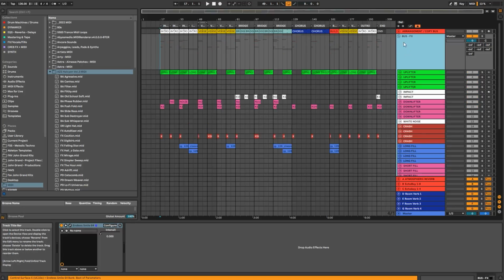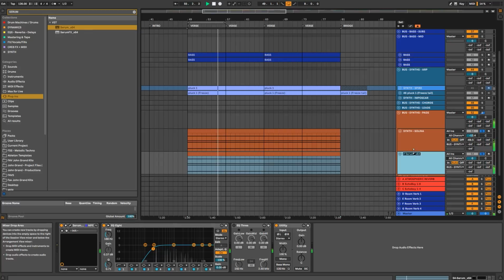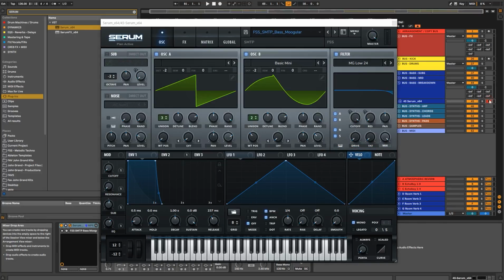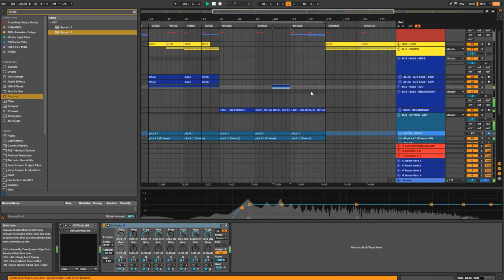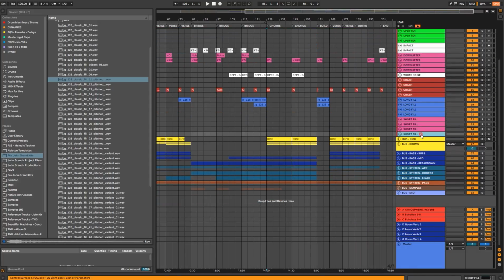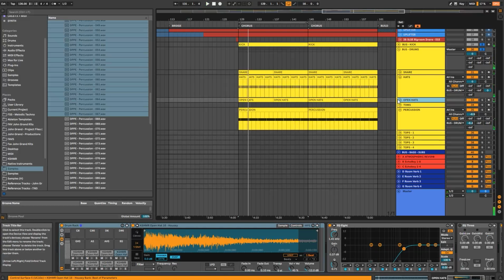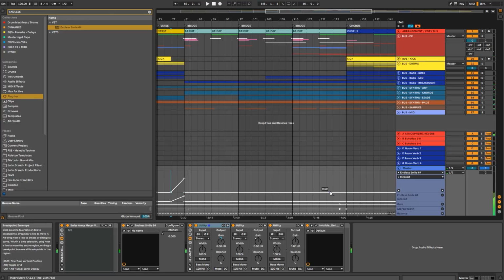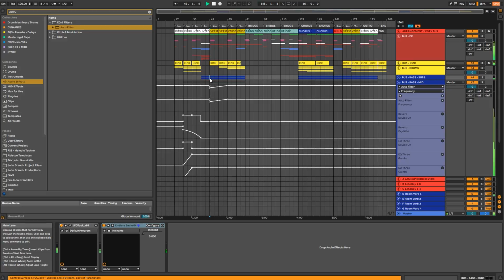How to Produce a Progressive House Song in Under An Hour (Eric Prydz Style)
🔥🔥 Freshly Squeezed Samples 🔥🔥

oo

📘Description📘
In this video we demonstrate how to produce a progressive house song in under an hour in the style of Eric Prydz.

**Please note that while this video is longer than an hour, the techniques provided (without any voiceover) would enable one to produce this track in under the hour mark**

🎹 John Grand's GEAR 🎹
My trusty computer -

The headphones -

My Monitors:

- FOLLOW FSS on Social Media -

Timestamps:
00:00:00 Introduction
00:01:00 Arrangement
00:01:55 Bass
00:04:22 Melodic Setup
00:07:32 Drone Guide
00:08:39 Sidechain
00:11:05 Pads
00:12:11 Subs & Mid-Bass Staging
00:15:50 Drum Design
00:19:45 Note Changes
00:22:00 Breakdown Elements / Synths
00:34:30 Vocal Samples
00:41:40 Playing Around
00:44:00 Riser Effects / Pre-Drop
00:52:20 Reverb Staging
01:00:00 More FX and Elements
01:03:00 Automation Tricks
01:08:00 Intro and Outro Elements
01:12:00 Transitional FX Elements
01:15:00 Final Edits & Comments